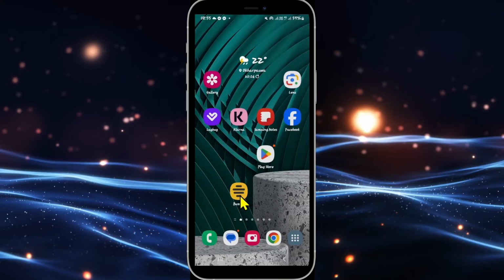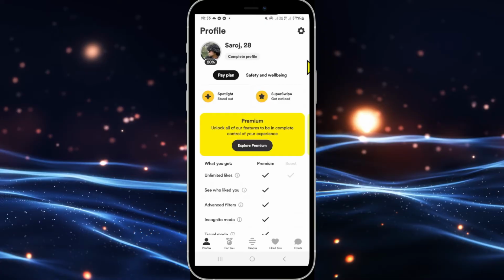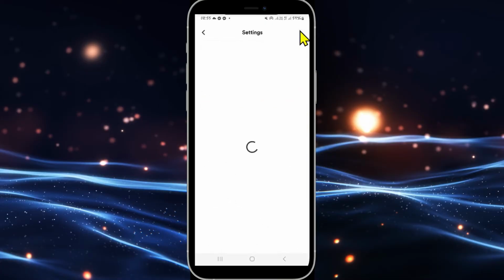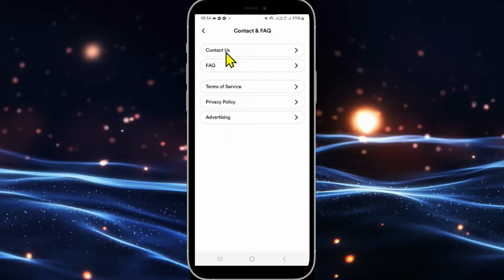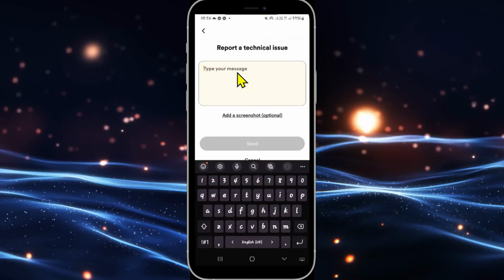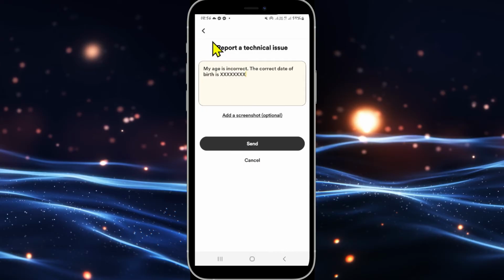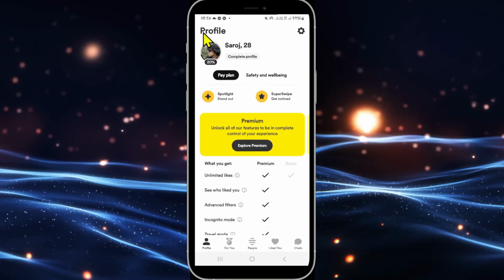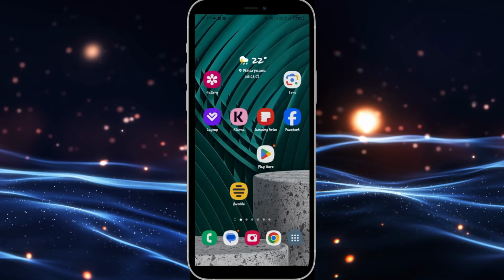How to Change Your Age on Bumble Account? Edit Your Age on Bumble Account on Android 2024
Need to update your age on Bumble? In this video, we’ll walk you through the steps to change your age on your Bumble account. Whether you made a mistake during sign-up or need to correct your information, this guide will help you navigate the process.